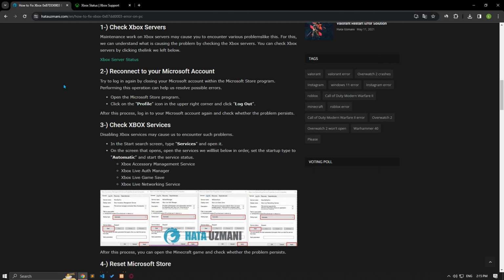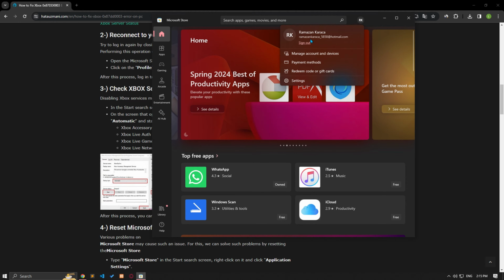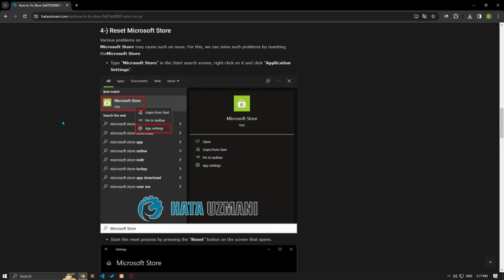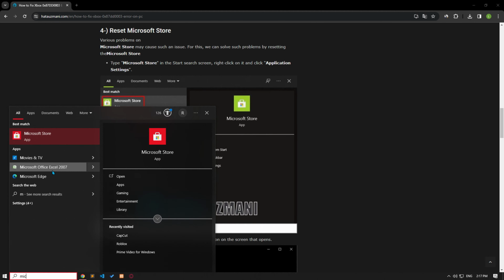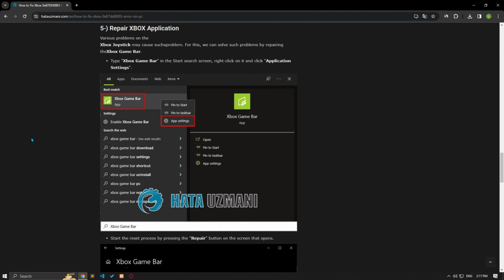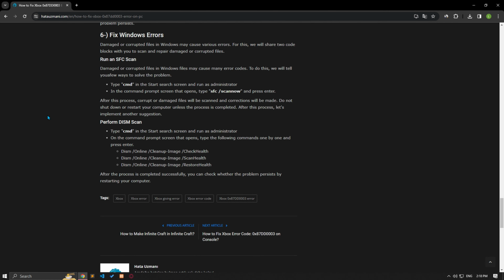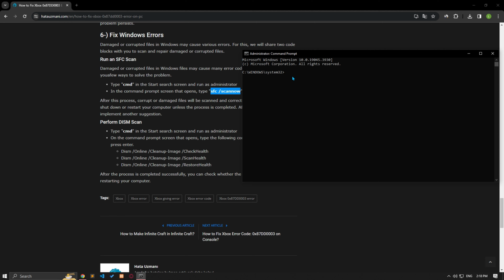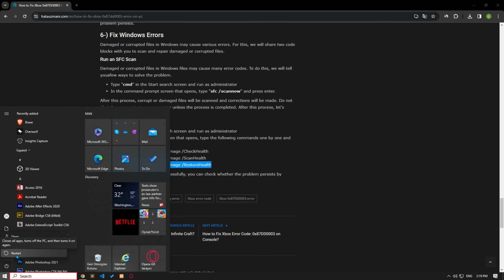XBOX 0X87DD0003 ERROR ON PC FIX (NEW)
In this video, we will try to solve the "0x87DD0003" and "We couldn't sign you in to Xbox Live" error that PC users encounter when they try to log in to their account through the Xbox application.

Video Parts:
00:00 What is Xbox 0x87DD0003 ERROR?
00:26 Intro
00:34 1. Check Xbox Servers
00:47 2. Reconnect to your Microsoft Account
01:08 3. Check XBOX Services
01:40 4. Reset Microsoft Store
02:07 5. Repair XBOX Application
02:32 6. Fix Windows Errors
03:22 Ending